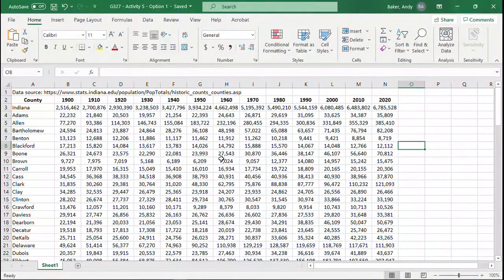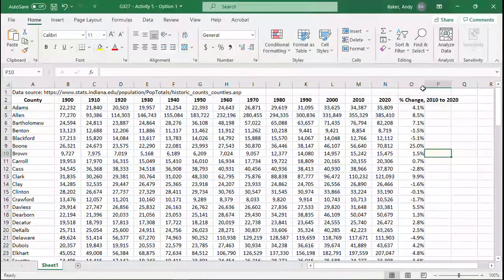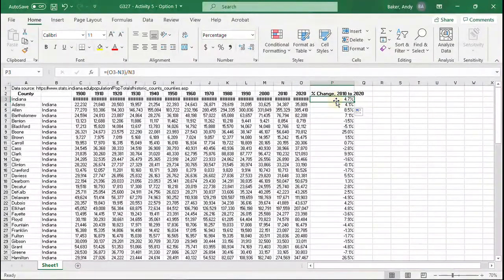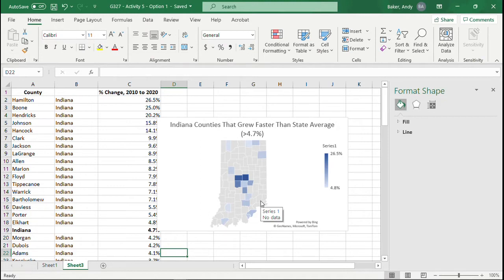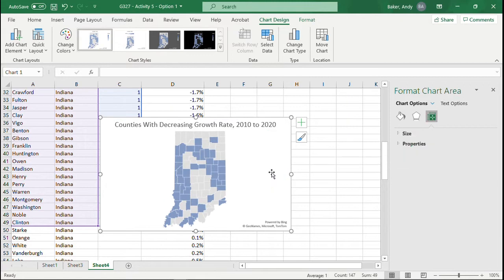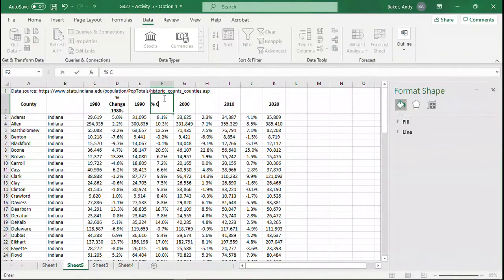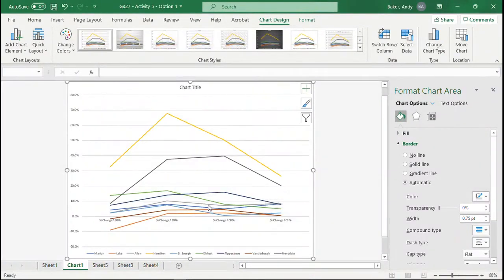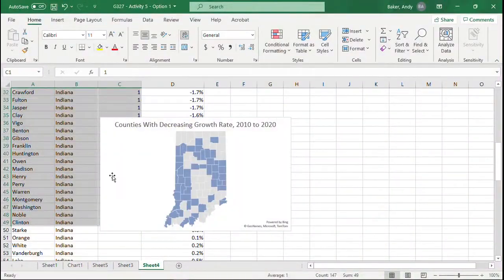Using Microsoft Excel to Make Maps - G327 - Activity 5, Option 1 - Narration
This video shows how to use Microsoft Excel to make simple maps.